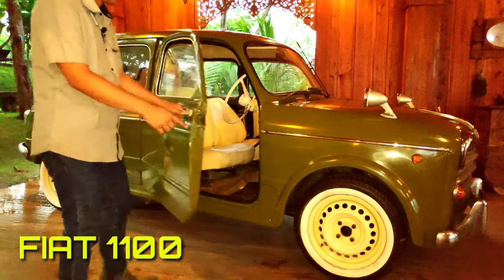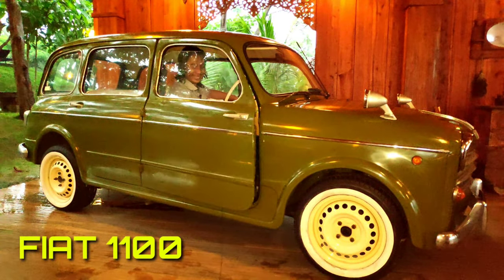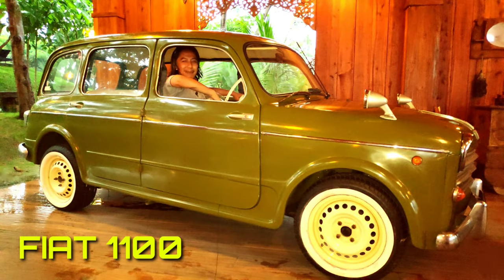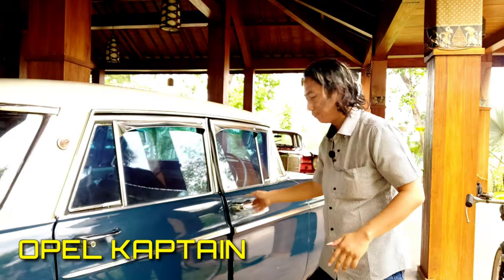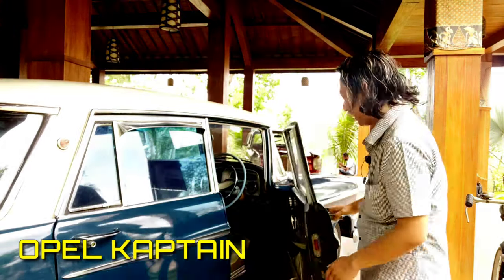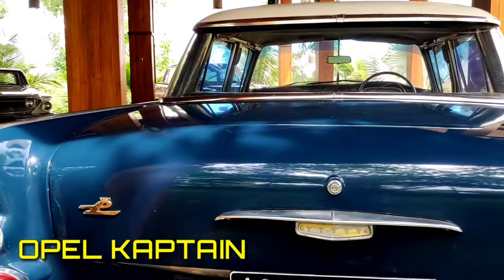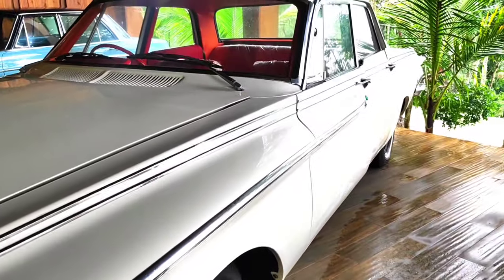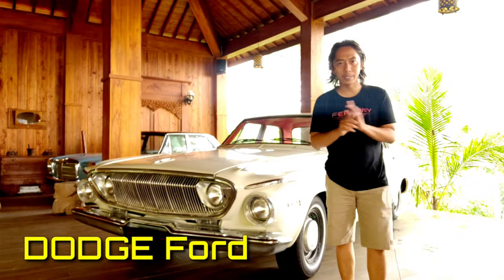Aneka Mobil Klasik Impian Para Kolektor || Classic Car Dream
Aneka Restorasi Mobil Tua mobil klasik atau classic car
Mobil Klasik ada mobil klasik Indonesia dan World Classic Car
Mulai mobil klasik murah sampai mobil klasik termahal di dunia
Ada juga mobil klasik modifikasi yang tayang di Otosanz TV
mobil klasik Otosanz TV ada beberapa
Mulai dari Chevrolet Impala lalu Opel Kaptain
Ada FIAT 1100 kemudian Mercedez Benz 320
Dan Dodge Cart

Aneka Mobil Klasik Mbois & Classic Car Dahsyat || Segera Tayang..!!